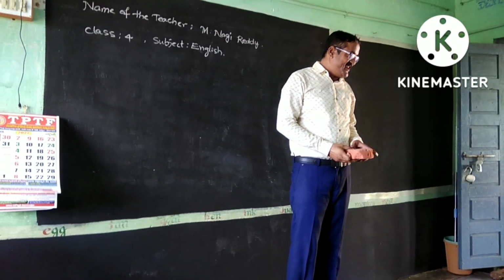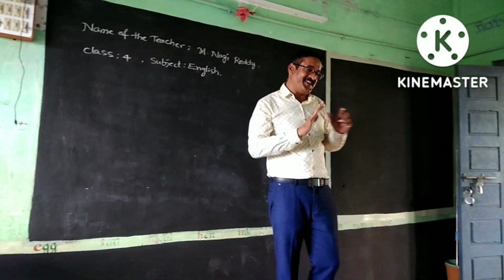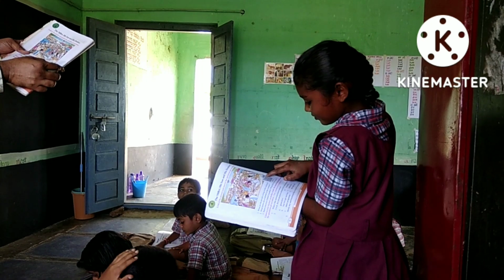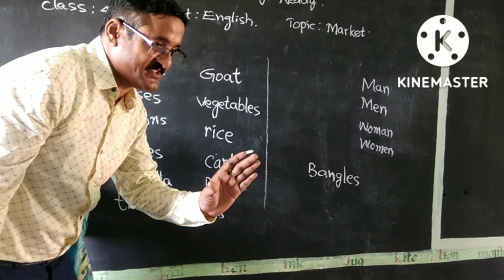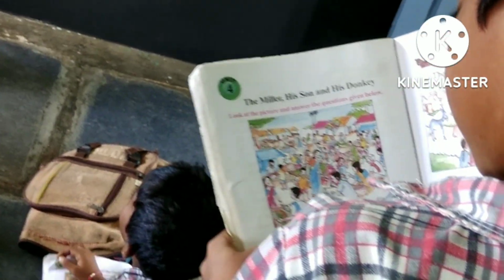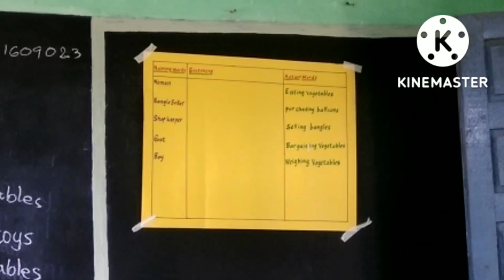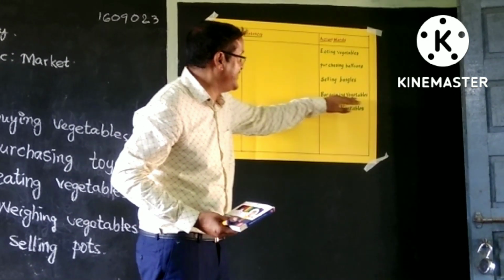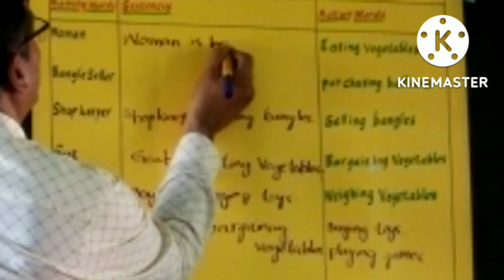FLN మానిటరింగ్/PS లచ్చీరాం తండా/4 వ తరగతి ఇంగ్లిష్/మోడల్ లెస్సన్/తరగతి గది పరిశీలన/17-10-2022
FLN మానిటరింగ్ రఘునాథ పాలెం